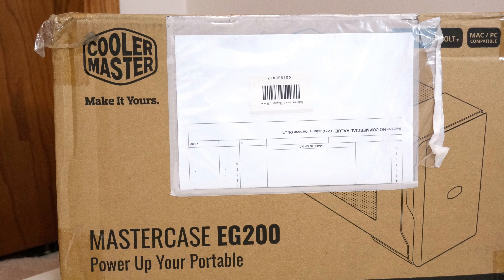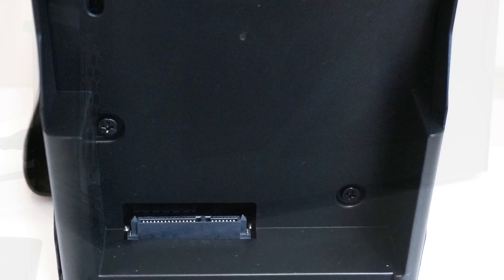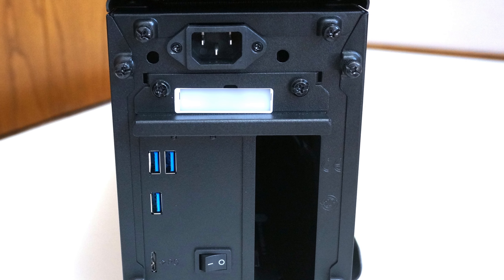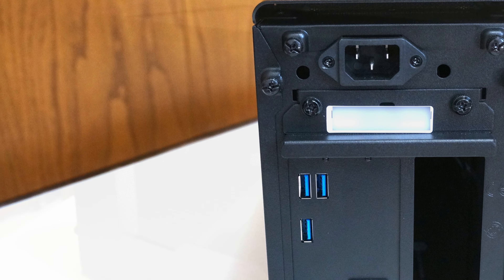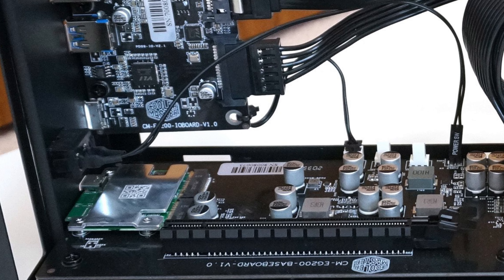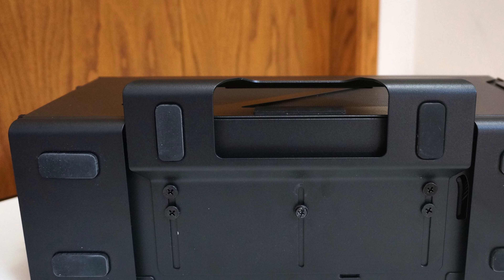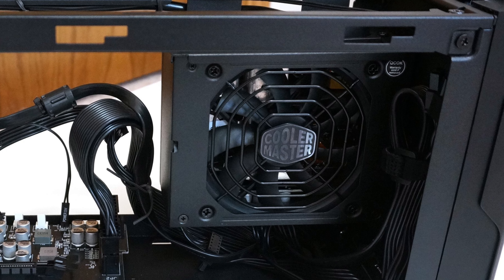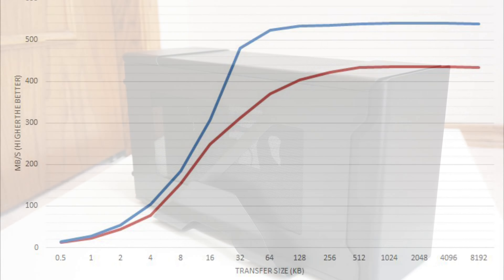Why the Cooler Master MasterCase EG200 is more than a GPU enclosure - Review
The Cooler Master MasterCase EG200 can take your laptop experience to a whole new level thanks to the fact it is not only for external GPU applications, but also has a USB hub, storage dock, and even a laptop stand.